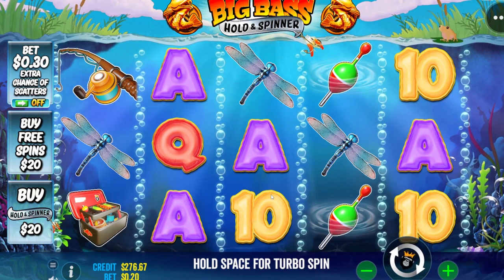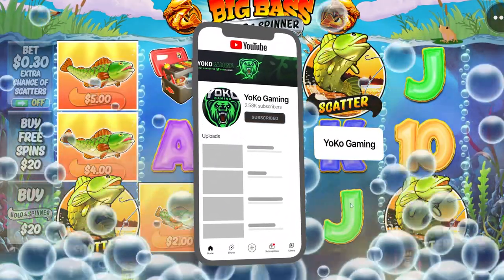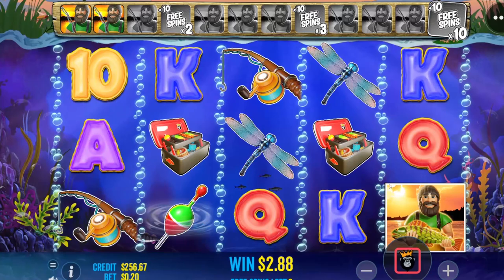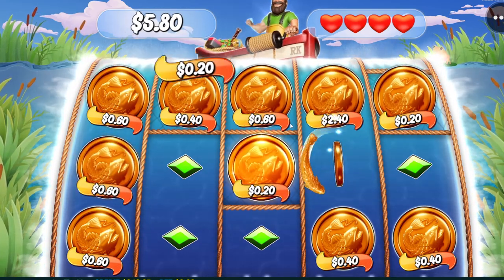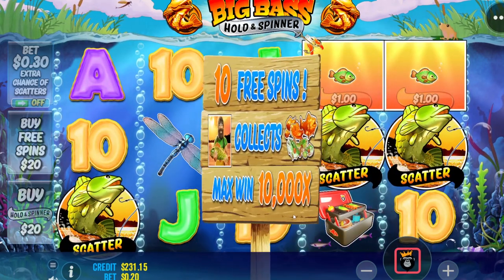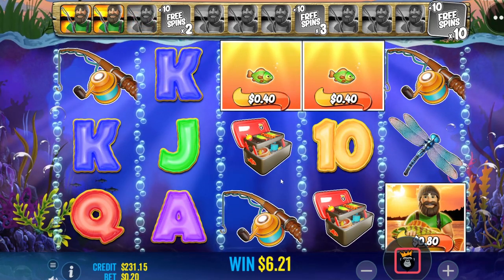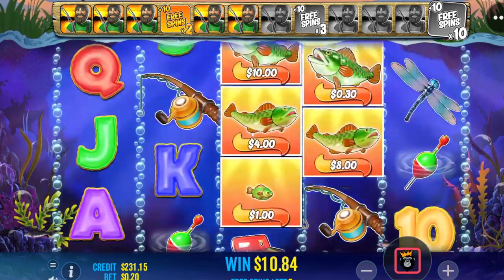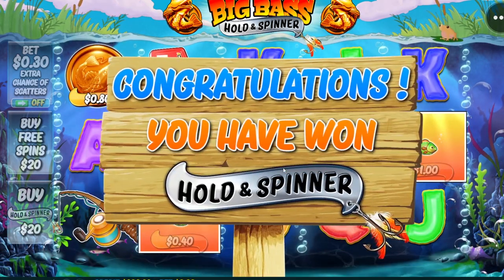BIG BASS SPLASHES BALANCE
Big Bass got me big beefing..

We stream on Kick!